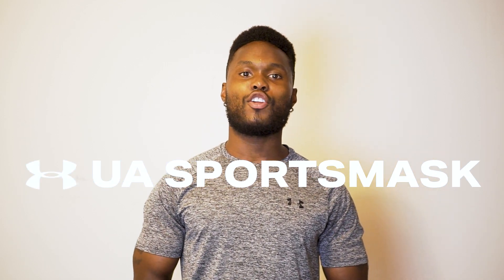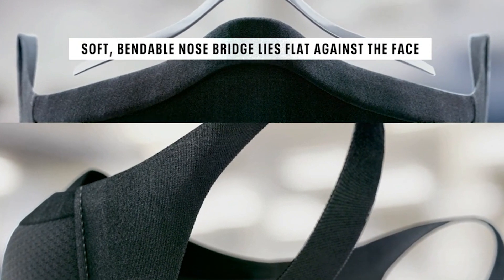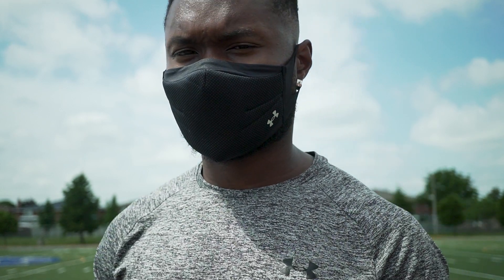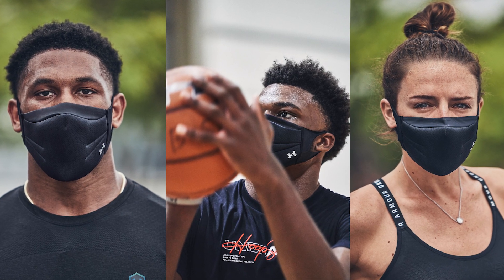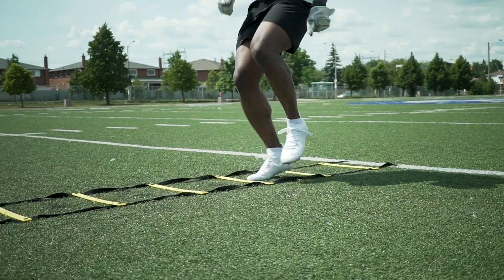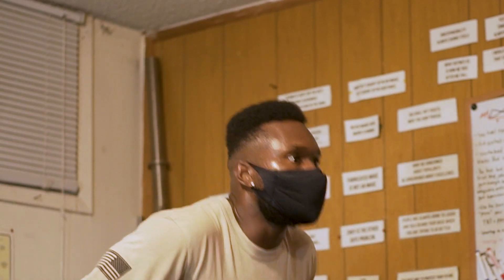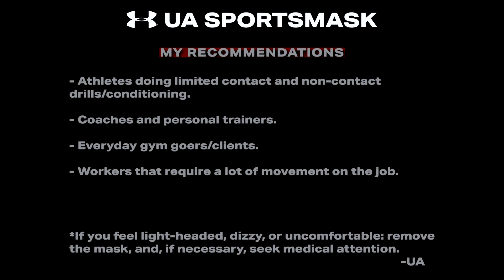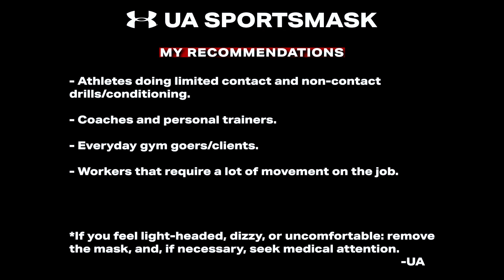Under Armour Sports Mask FULL REVIEW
Depending on where you are in the world, varying by country, state, province, city or region, you’ll likely be experiencing different phases of re-opening around you amidst the Covid-19 pandemic. You might be able to continue to work remotely, and if so, great. But for those in certain areas of industry, public service, education, trades…the safe return to organized sport and PA at every level is a part of it.
     Coronaviruses are a large family of viruses found mostly in animals. In humans, they can cause diseases ranging from the common cold to more severe diseases such as Severe Acute Respiratory Syndrome (SARS) and Middle East Respiratory Syndrome (MERS). The disease caused by the new coronavirus has been named COVID-19.
     Although there is a lot that we don’t know, what we do know that this disease it is very contagious and that Air flow/circulation is a very important component for the transmission of coronavirus through the air. Besides disinfecting, social and physical distancing when possible, we need to due our due diligence in wearing face coverings in all settings that are appropriate.

0:00 Introduction
0:43 Mask Break down
2:34 Fit & Sizing
3:20 Performance Testing
5:29 Track workout experience
6:05 The mask's flaw
7:31 Who is this made mask for?
7:52 Is it worth the price?